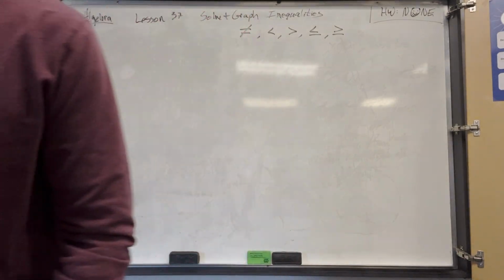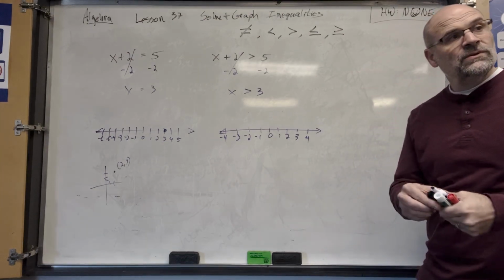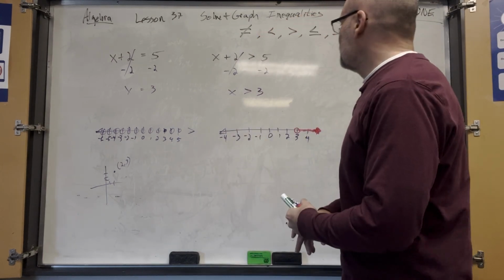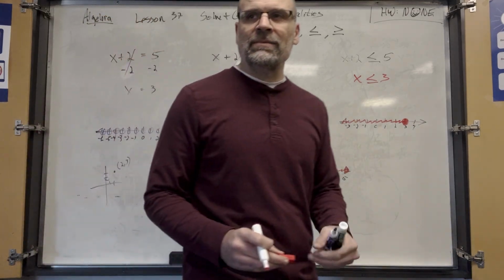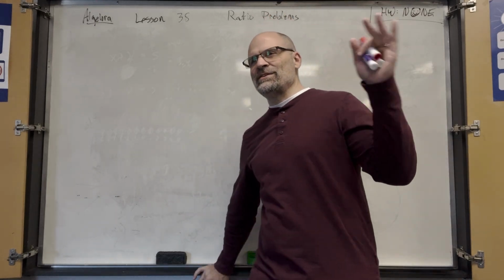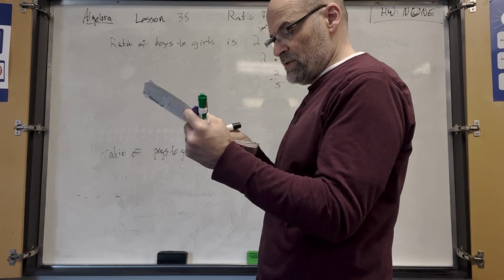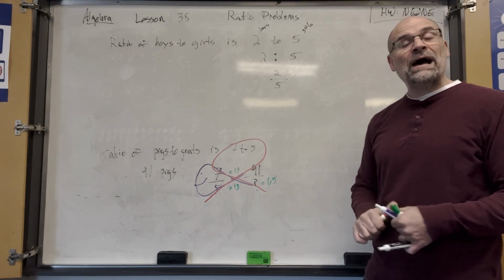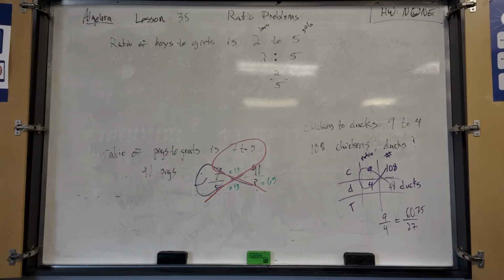Saxon Algebra 1 Lesson 37 & 38 - Inequalities, Graphical Solutions of Inequalities, Ratio Problems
Objective: Inequalities, Greater Than and Less Than, Graphical Solutions of Inequalities

Objective: Ratio Problems